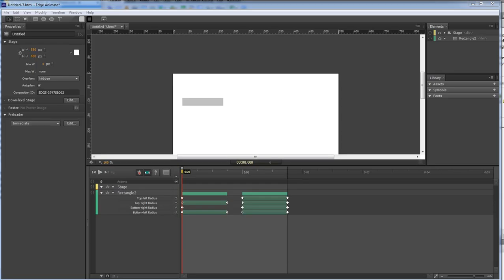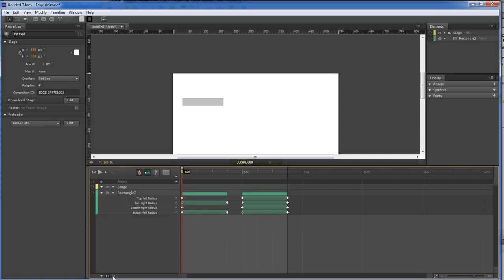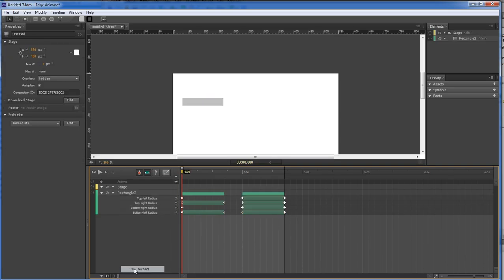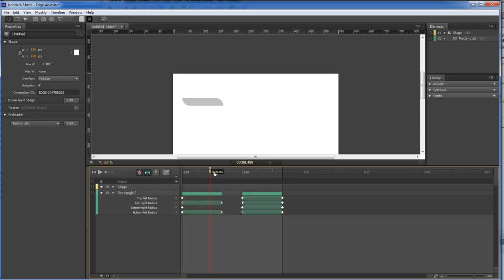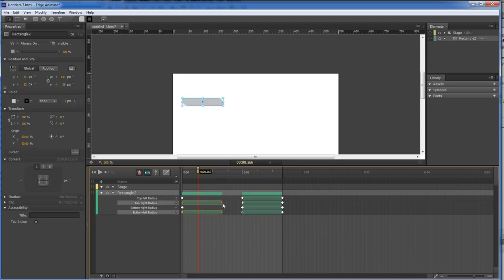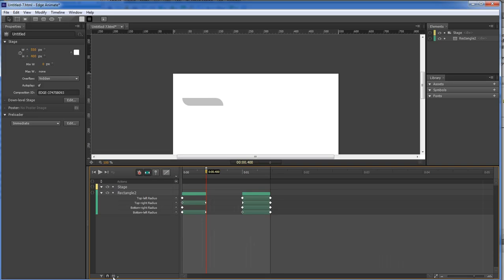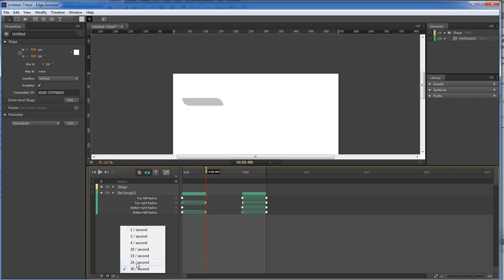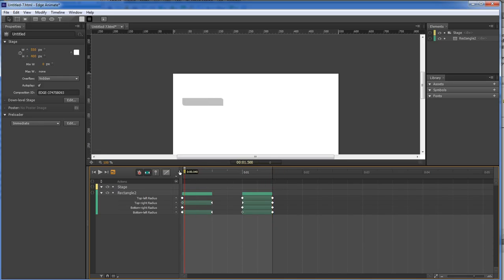Adobe Edge Animate Lesson #10 - show Grid to fine tune your Animation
Have a lot of Animation in your project?
In this lesson, we are going to show you how to fine tune your animation down to the 30th of a second.